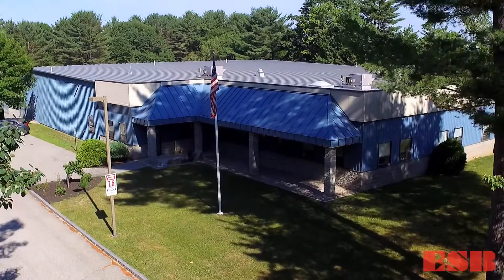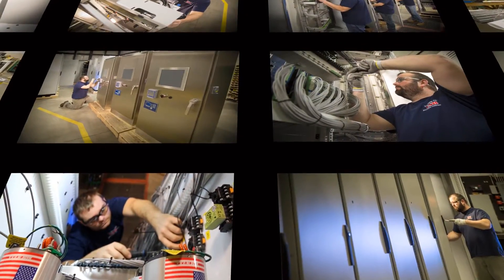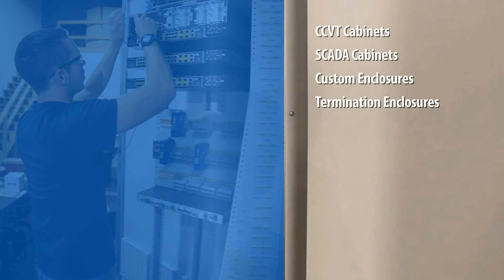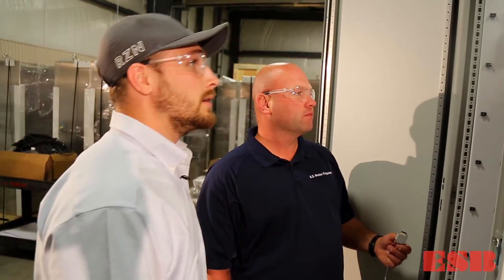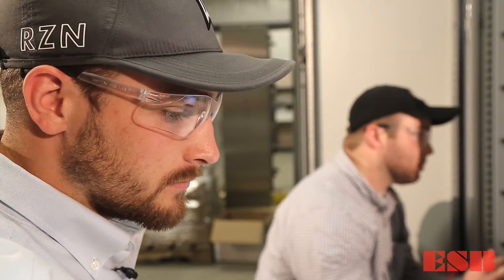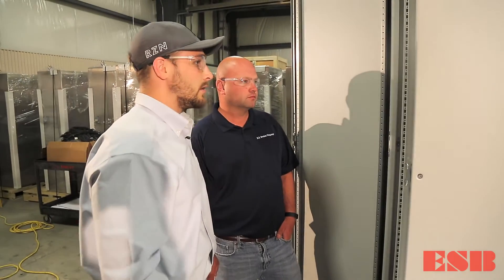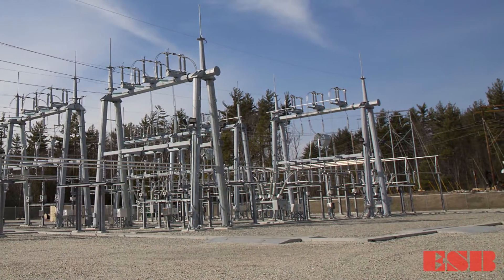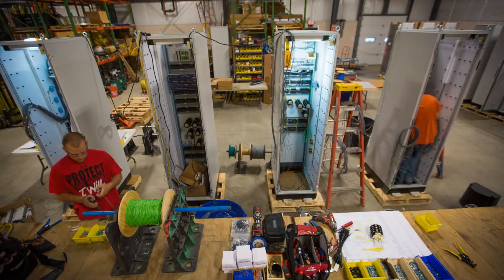Panel Fabrication Capabilities - E.S. Boulos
Nearly 15 years of experience in panel fabrication offers
clients a diverse range of turnkey offerings and expertise
for commercial, industrial and utility applications.

We specialize in the designed assembly of protection and control relay cabinets,
as well as PLC and motor control assemblies, pneumatic control packages,
automation and control systems, termination enclosures, CCVT cabinets, SCADA
cabinets, and custom enclosures. We can also supply and ship completely fabricated
control houses as well as skid mounted control assemblies.
Our in-house capabilities have allowed us to maintain greater control with regards to
cost, quality, efficiency, and flexibility of offerings; and we extend these benefits to our
many engineering and utility clients served throughout the northeastern U.S., for whom
ESB is an approved vendor.